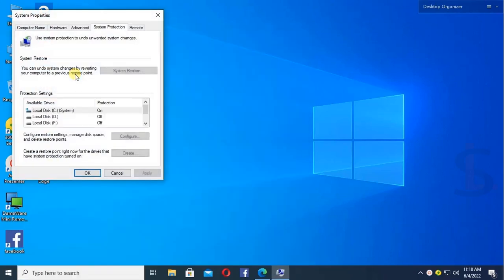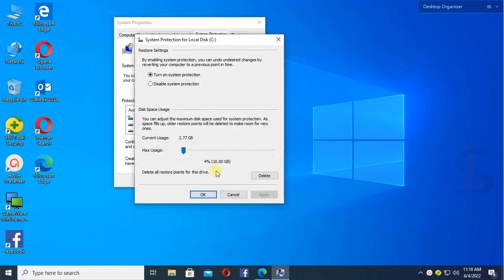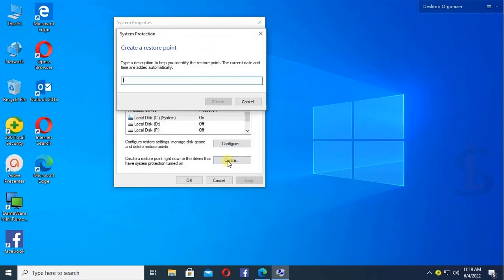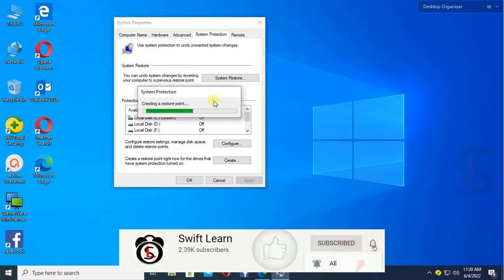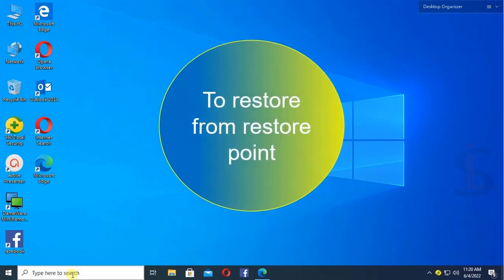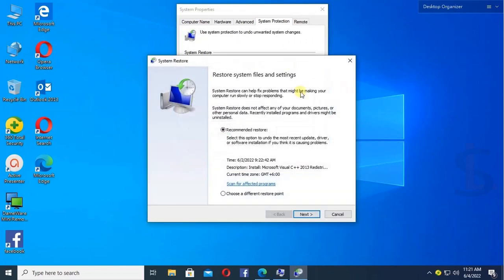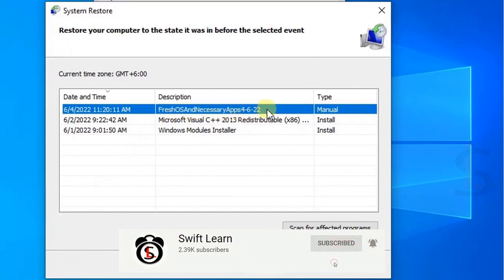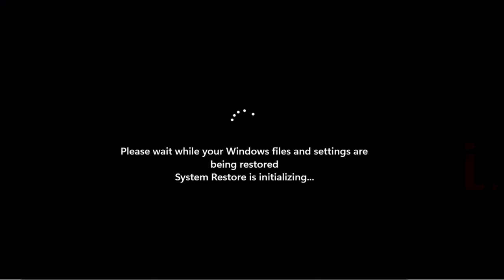How to Create System Restore Point in Windows 10 | swift learn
Usually we used to setup our PC due to fixes possible bugs and security holes, along with cleaning up outdated software that may slow down our device. But setup windows in very time consuming as well as other necessary software installation. To reduce this hassle we can create system restore point and as per necessity we can restore it easily anytime.

It is always suggested to have a restore point in Windows10, so that it can be restored anytime to a point of time to fix new bugs itself in short time.
It had better to create restore point in Windows10 at the point of fresh OS along with other necessary software

Follow the steps to create a Windows10 restore point.

- Go to the search box in start menu
- Create a Restore Point
- Select System Drive(C Drive) and Click on Configure and configure

Follow the steps to Restore Windows10 from restore point.

- Click on System Restore
- Select choose a different restore point and click on Next
- Select the restore point what you created and click on Next
- Finish
It will be restarted automatically.